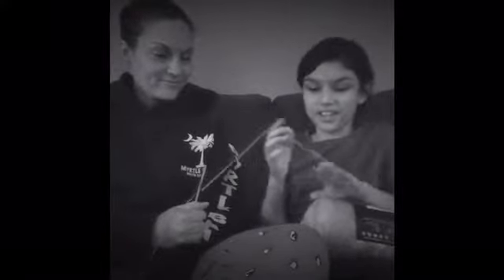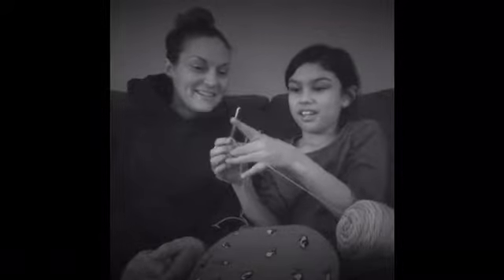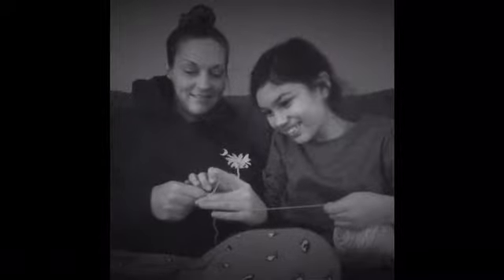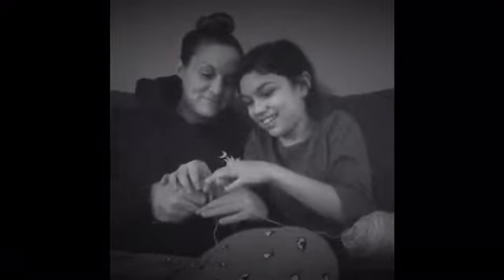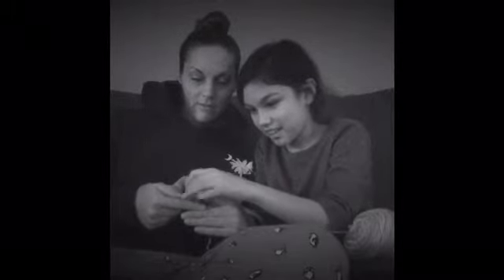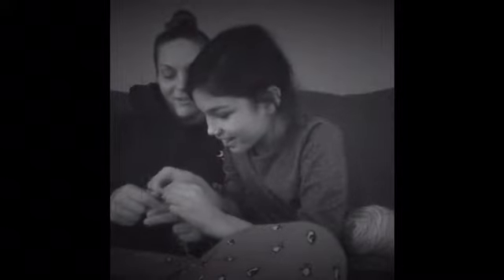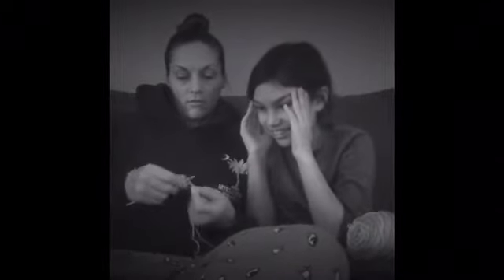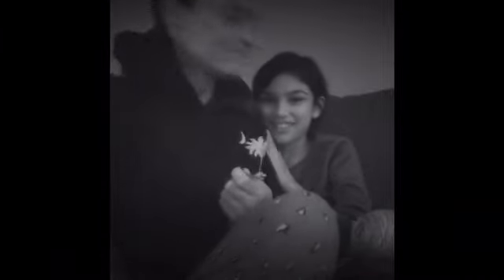Learning to Crochet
This is her first day and she’s already teaching me to Crochet.